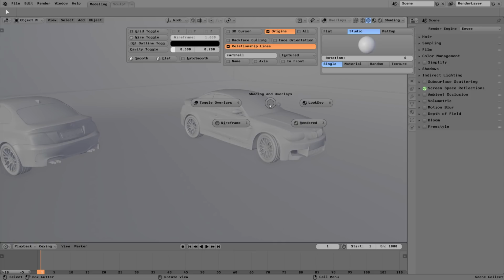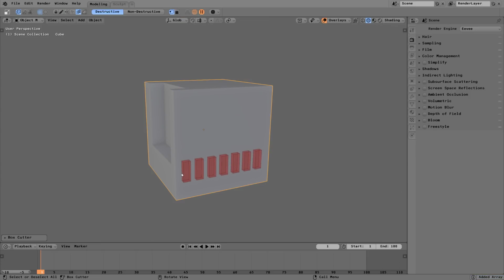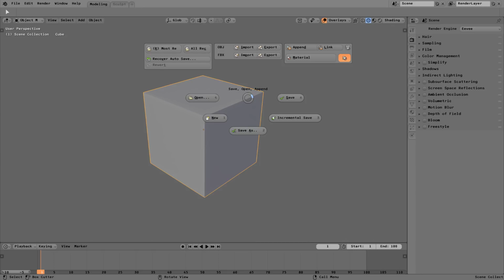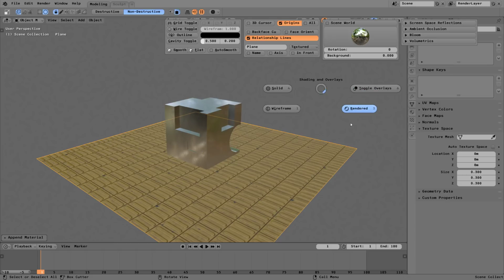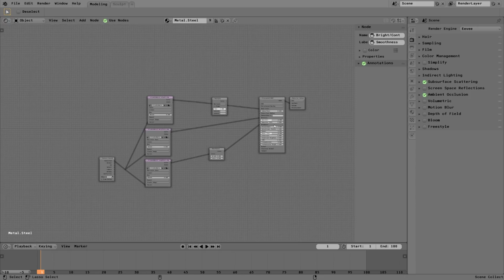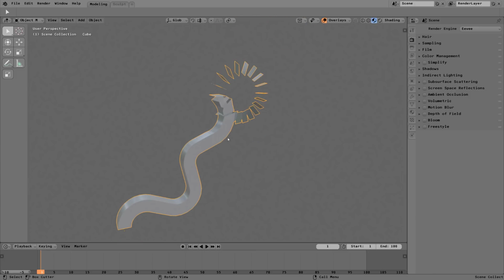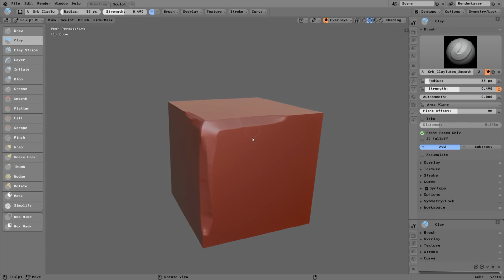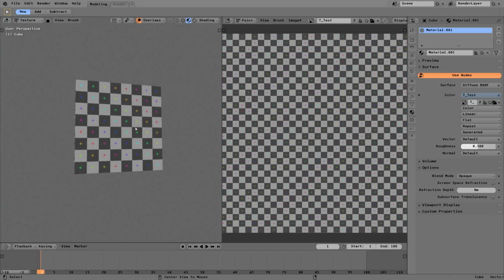Eeveesode no. 26 - Blender 2 8 Beta Add-Ons, Tools and Features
Happy Blending! And leave any add-on name that has been ported over to 2.8 in the comments I am on the look out for more add-ons that works in 2.8.